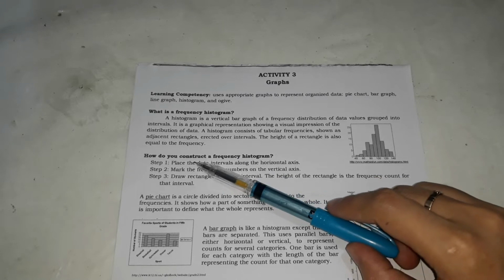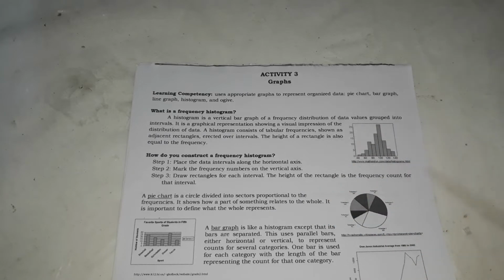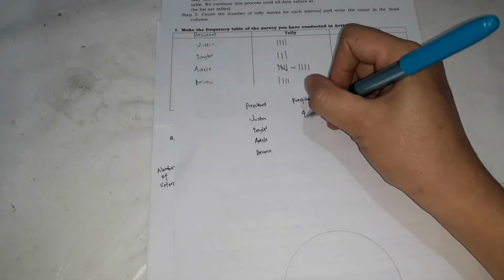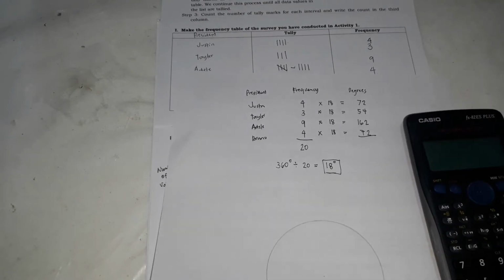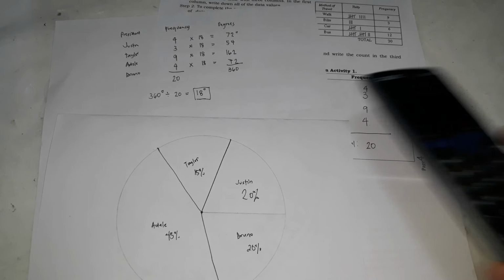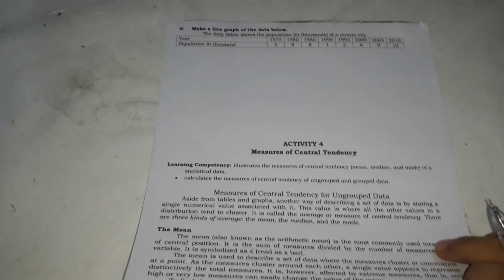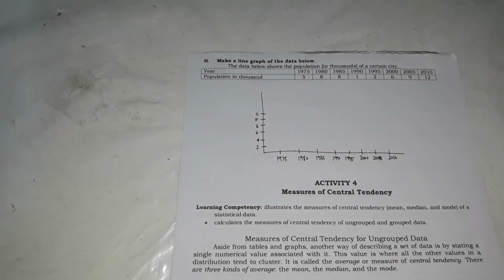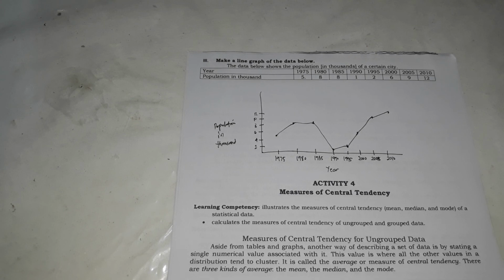uses appropriate graphs to represent organized data: pie chart, bar graph, line graph, histogram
This is for my class only. I apologize for any mistake.